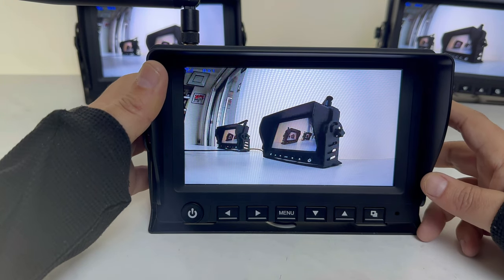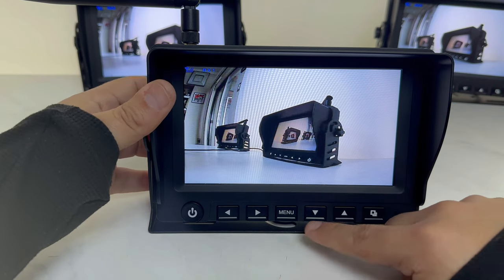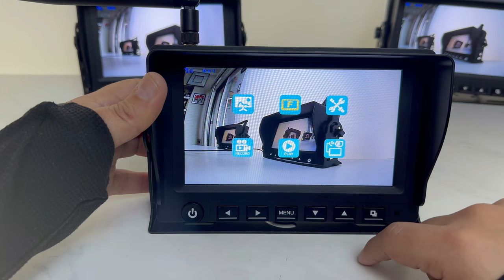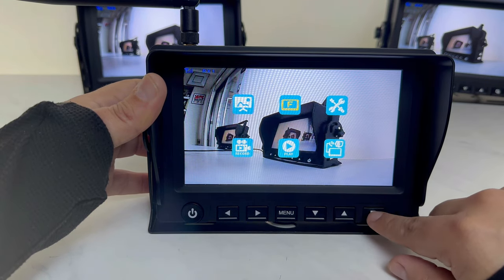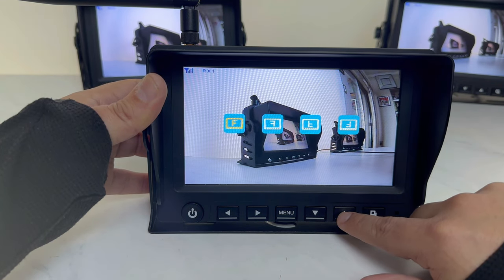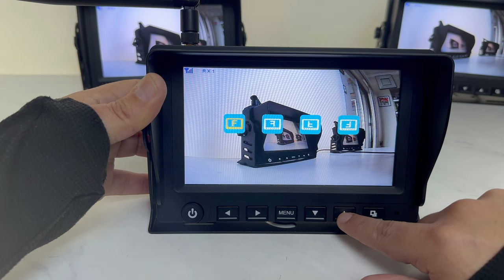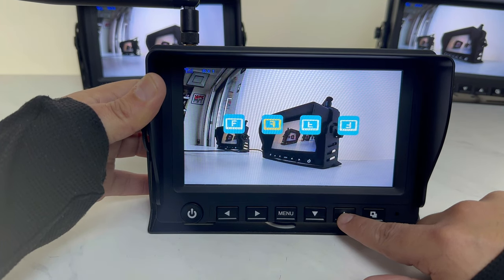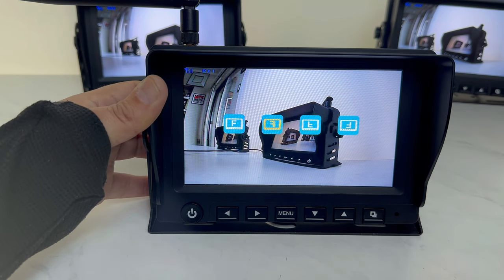How to Mirror, Rotate, Flip Camera View